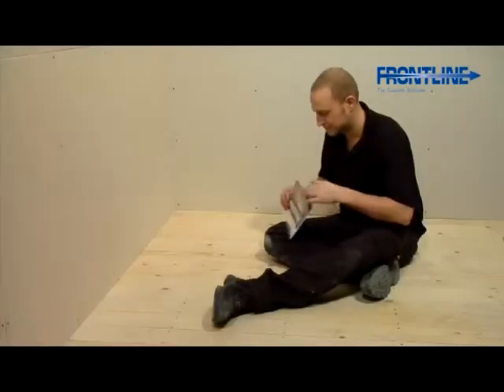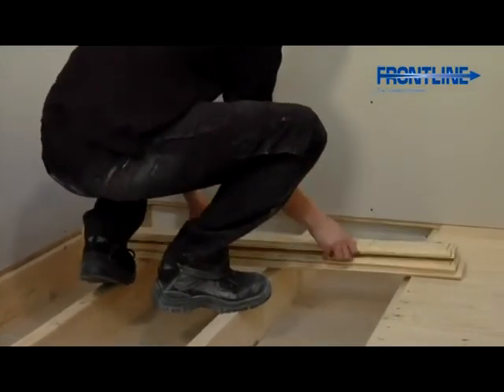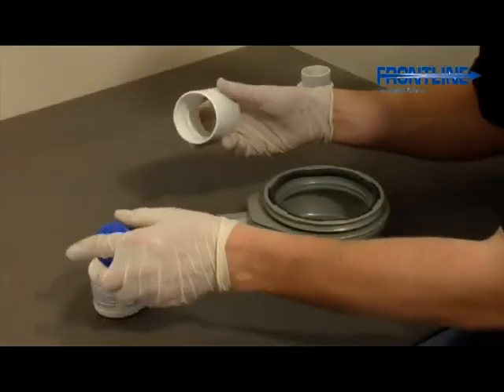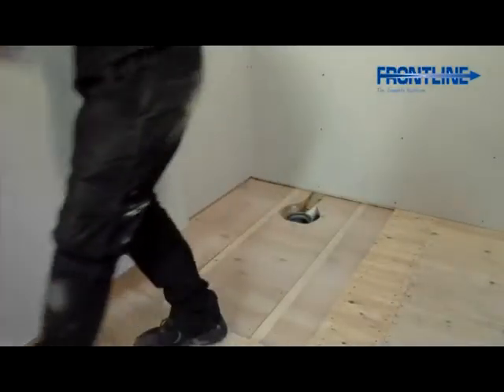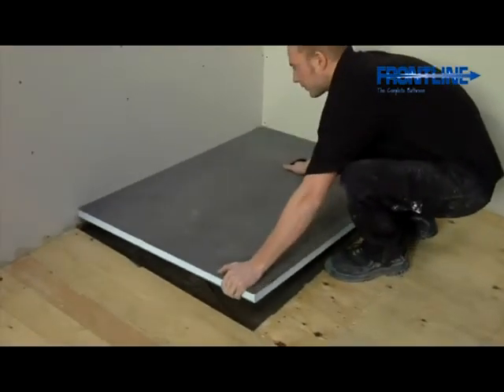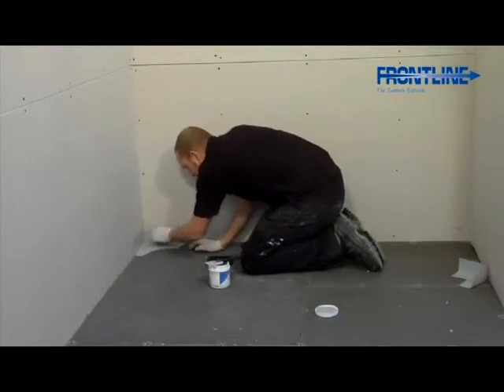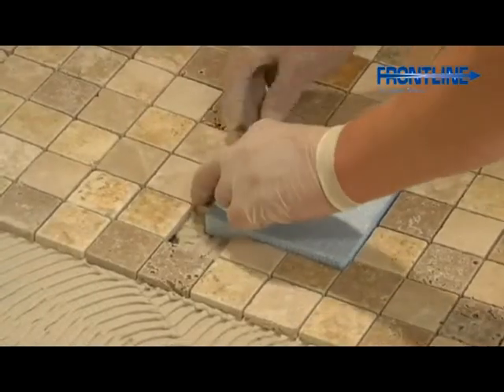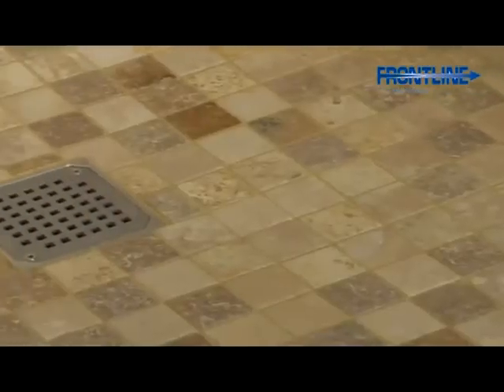Frontline Bathrooms: How to install our Level Access Wetroom Kit (Tutorial)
Frontline Bathrooms Level Access Step-Up Wetroom Kit comes complete with all the materials you need to create the perfect Wetroom. Our Wetroom kits are easy to install due to using an innovative waterproof structural foam. The foam once coated creates the perfect flush and watertight surface that you are then able to tile over with your chosen tiles.

To see the full range of Frontline Bathrooms Wetroom Kits please visit our